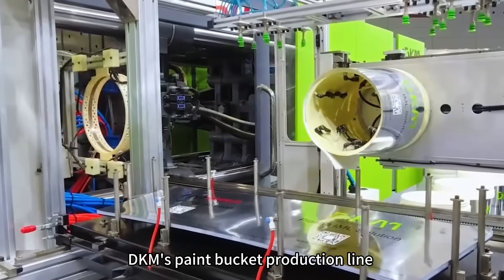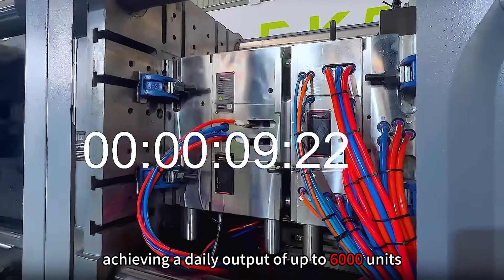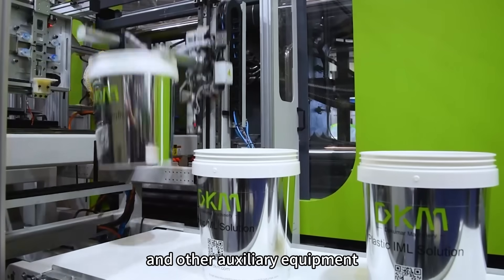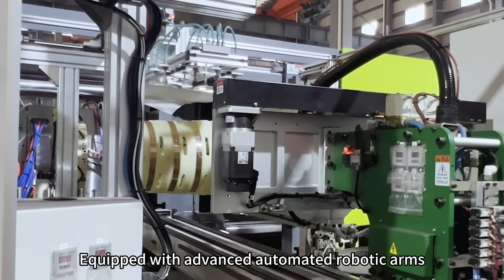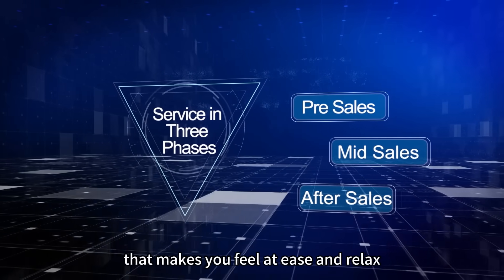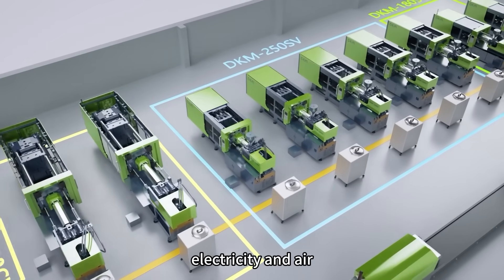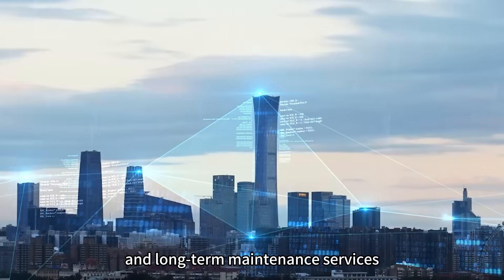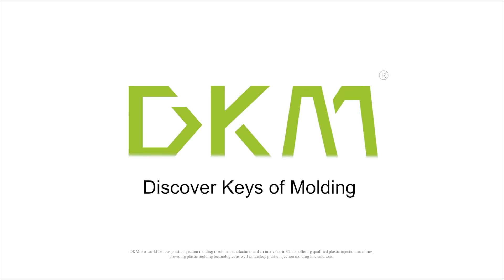Paint Bucket Mould Machine Line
We can provide turnkey solutions for paint bucket molding solutions, including injection molding machines, paint bucket molds, picking robots, and other auxiliary equipment.
The molding cycle for a 20L paint bucket is only 15 seconds with the raw material MFI 4, achieving a daily output of over 6000 pcs.

DKM provides not only high-quality paint bucket injection molding production lines but also a complete service system.